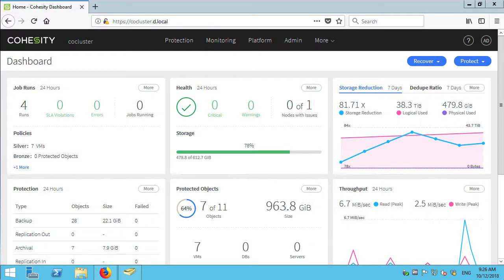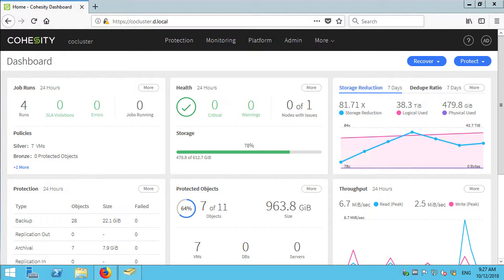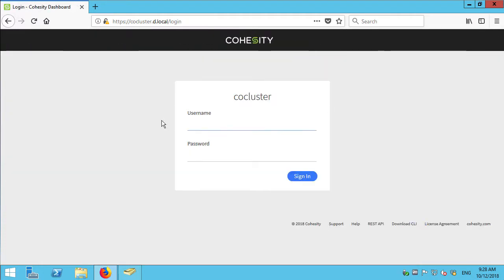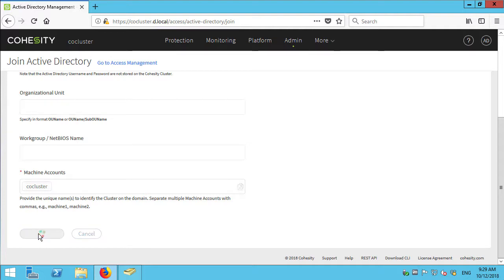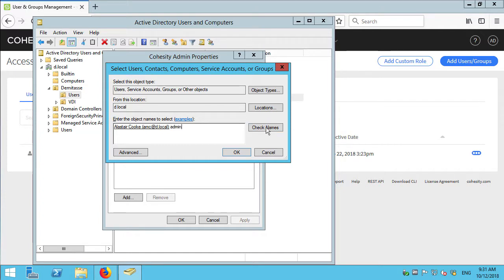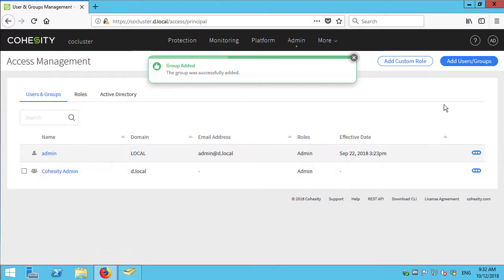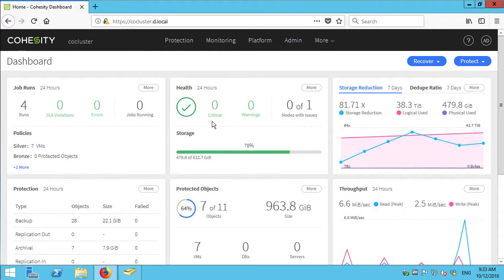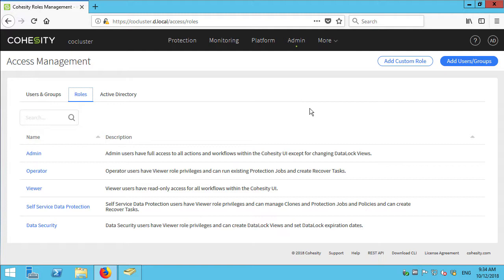Cohesity Join Active Directory for Authentication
The built-in accounts on the Cohesity cluster aren't the best way to do authentication. This video shows joining the cluster to Active Directory and allowing members of AD groups to manage parts of the Cohesity environment. One AD group is permitted full administrative control of the cluster, while another is only permitted to manage data protection workflows.